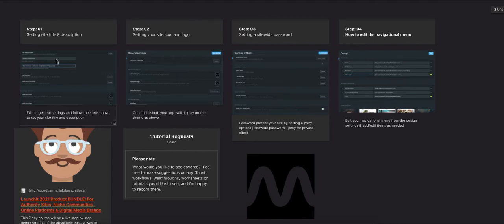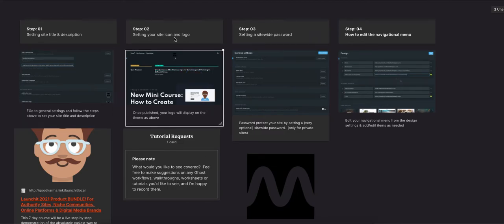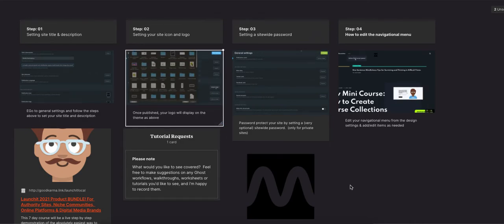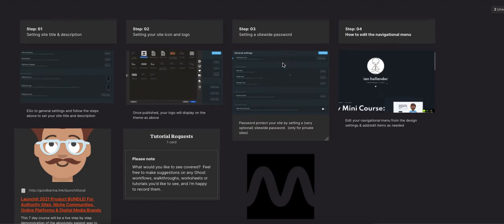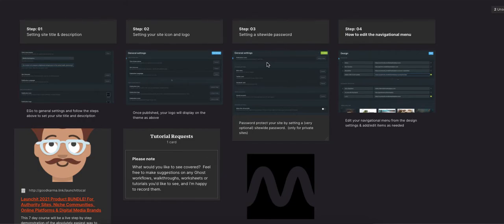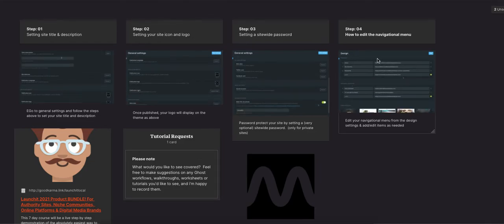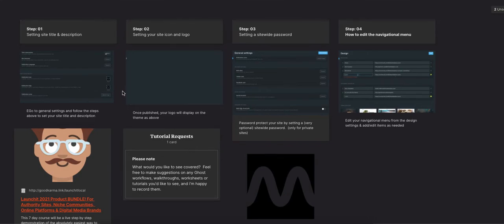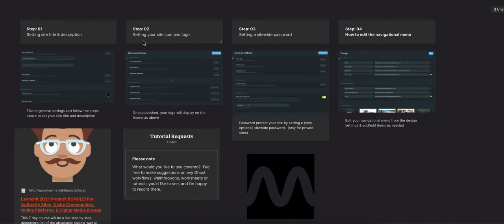Ghost Blog Tutorials: Set a Password, Add a Logo, Create Menu Links & Edit Your Ghost Blog Settings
- Get access to the full Ghost Course (and a bundle of other courses) and build a powerful, profitable publishing platform in 2021!